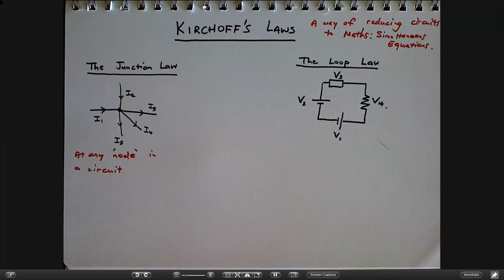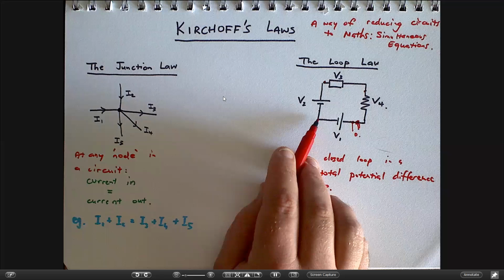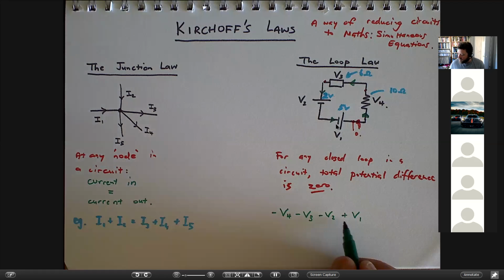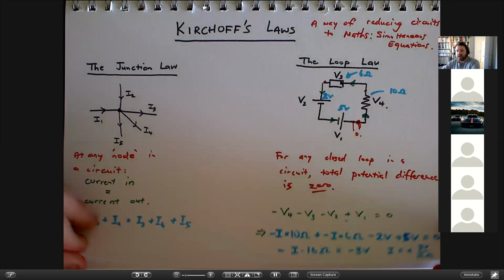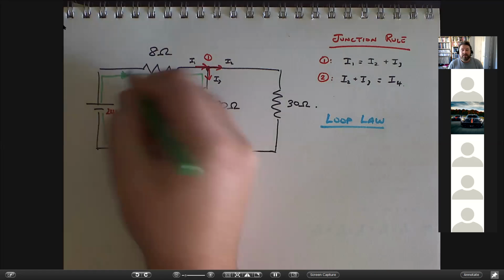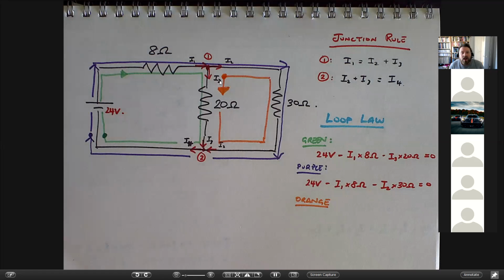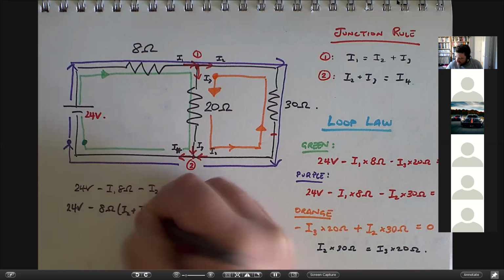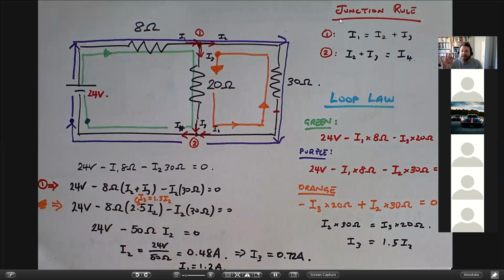11PHY - Kirchoff's Laws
11PHY lesson on Kirchoff's Laws (Rougher than usual)